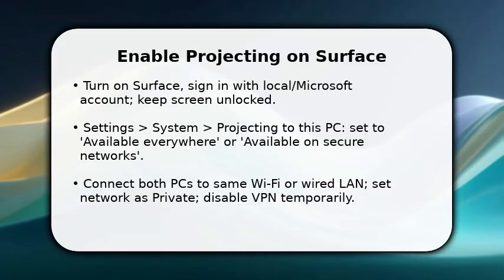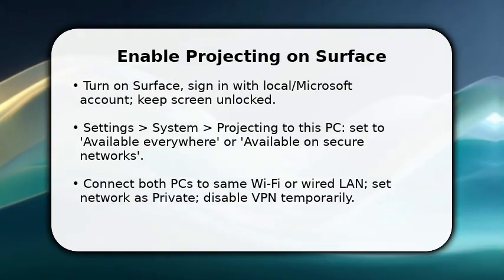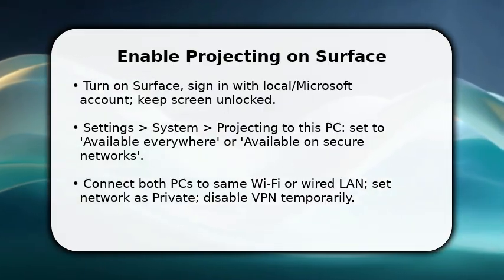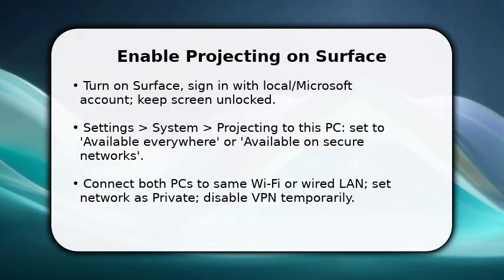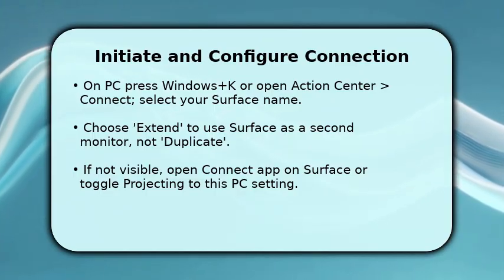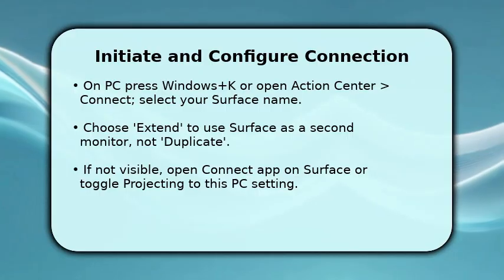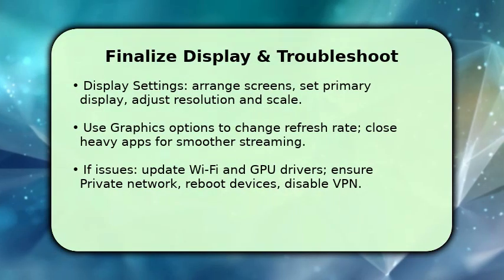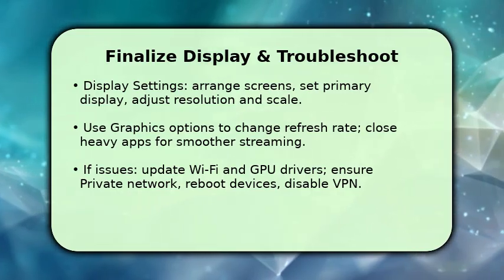How to Use Your Surface Pro as a Second Monitor (only Way)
Discover the ultimate guide to using your Surface Pro as a second monitor. This video will walk you through setting up and optimizing your device for dual-display use, enhancing productivity with seamless integration.